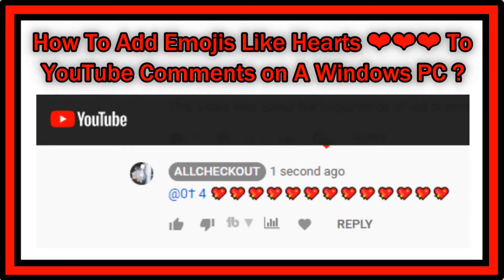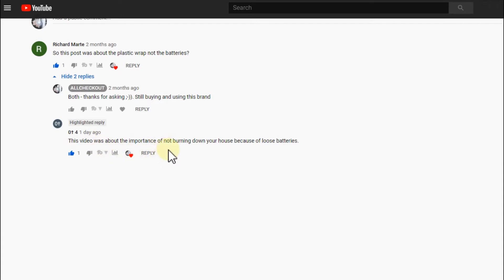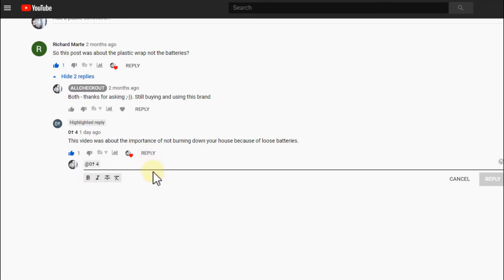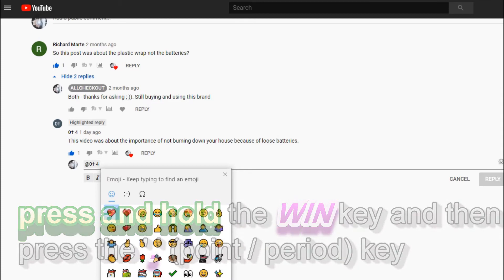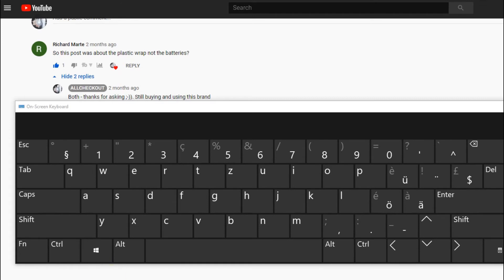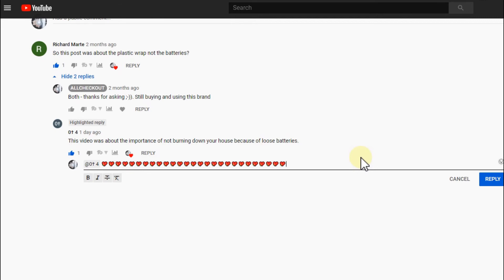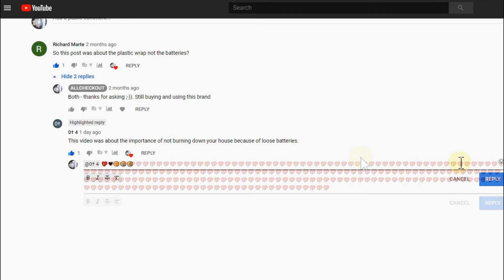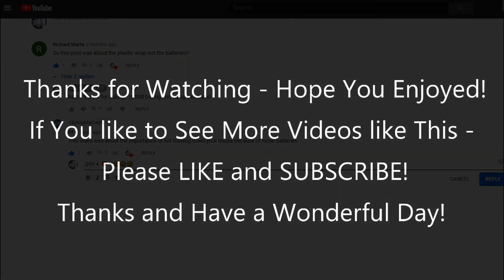How To Add Different Emojis like Hearts 💖💖💖 To YouTube Comments on A Windows PC?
How To Add Different Emojis like Hearts 💖💖💖 To YouTube Comments on A Windows PC? There are some tools / plugins for emojis or you can copy them them different websites as well, but it's actually much easier on a Windows PC (slightly different on a MAC PC - see below):

- Windows: Press and hold "WIN" key and then click the "." (point / period) key
- MAC:         control + command + space